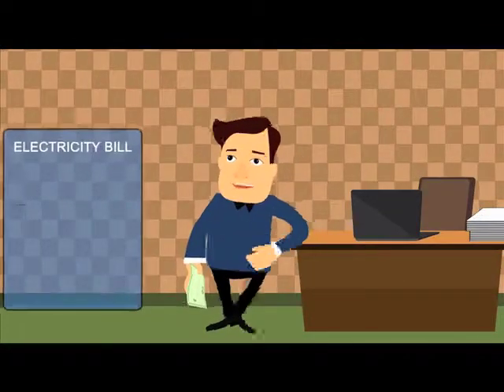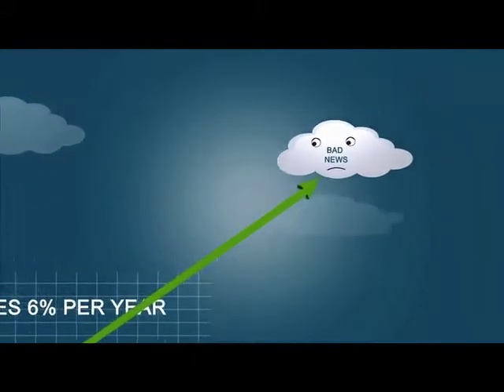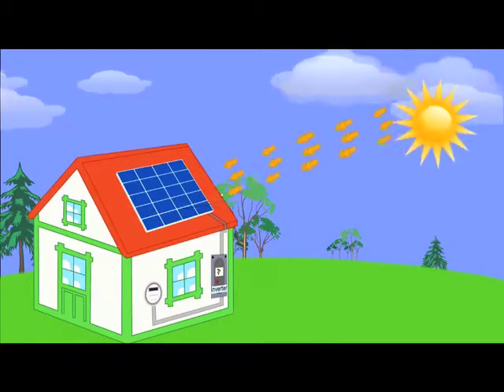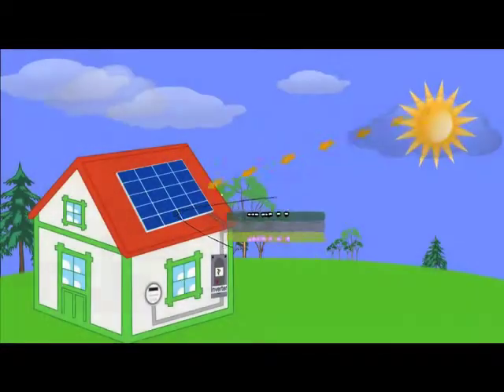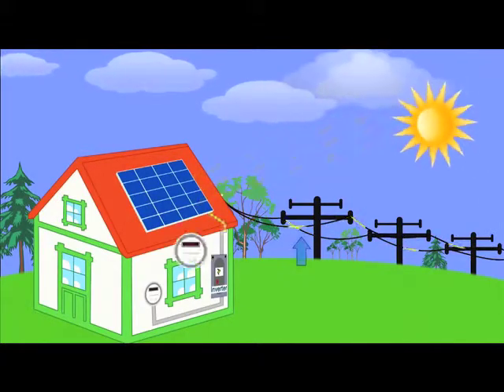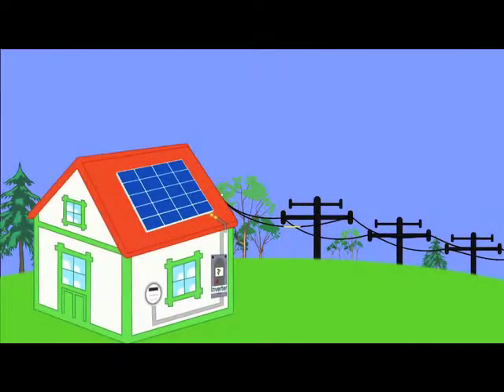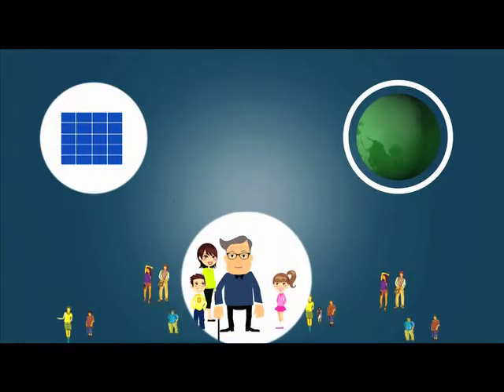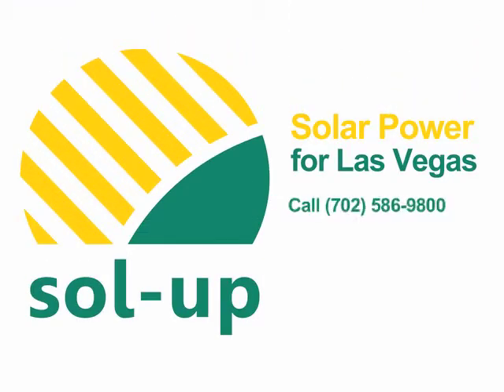Solar Video Tutorial by Sol-Up USA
Want to learn how solar works? Watch our video, made especially for you!

Sol-Up is not only the premier provider of energy solutions, we are a full service solar company offering top-of-the-line solar systems since 2009. Our  NABCEP Certified Installation  Team provides the latest Las Vegas Solar Panel technologies at the most  competitive pricing. Whether it’s our Meyer Burger solar panels, Tesla battery storage, HVAC or ProVia windows and doors, we have you covered. Bundle up your solar system and save today!

MAKE THIS WORLD MORE SUSTAINABLE, ONE REFERRAL AT A TIME
Earn money through Sol-Up's Referral Program
-$25 for each qualified home or business owner you refer
-Up to $1,000 for each system installed at your referalls home or business
-Bonus- $1,500 voucher for your participation